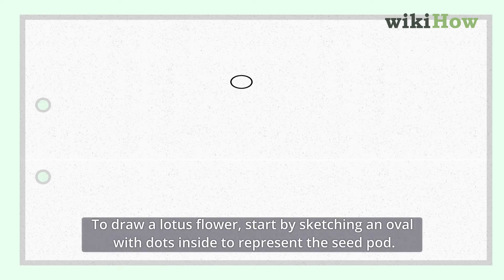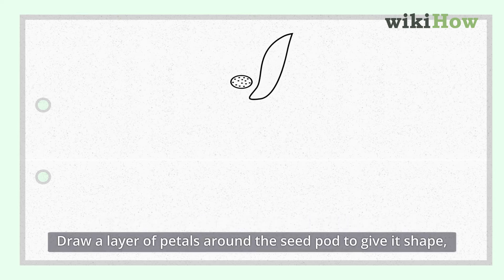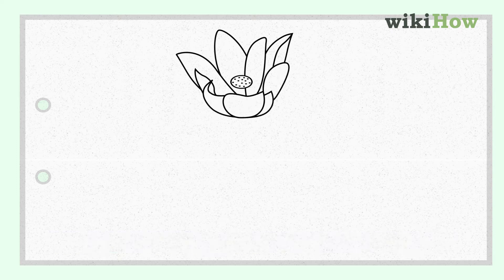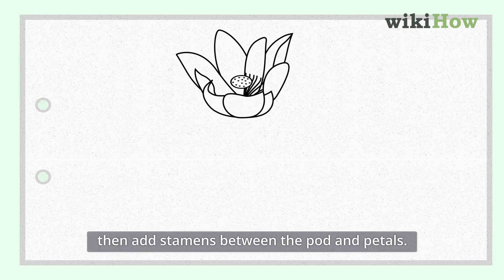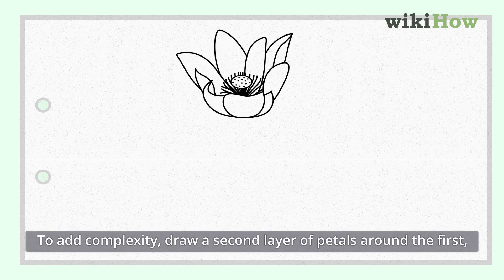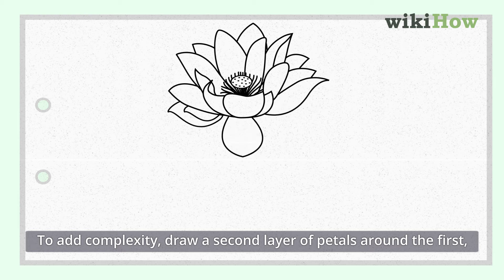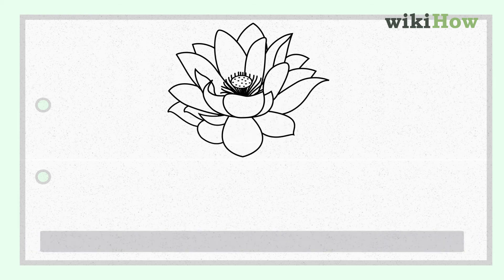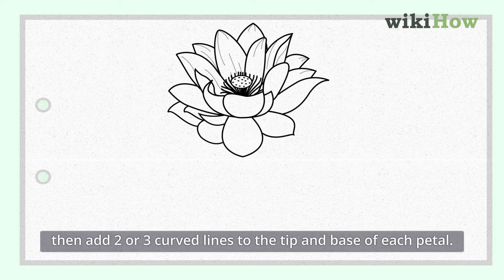How to Draw a Lotus Flower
This video will teach you how to quickly draw a lotus flower!